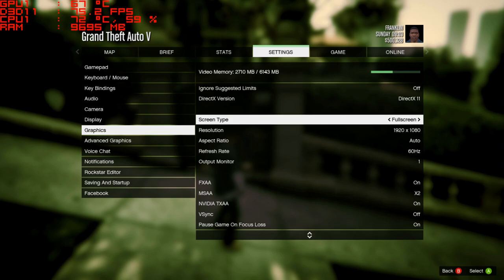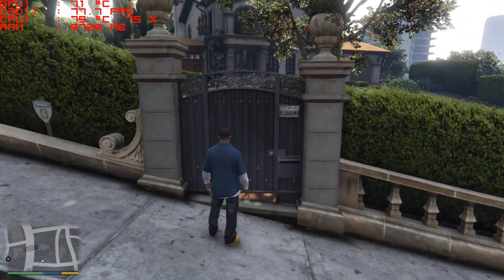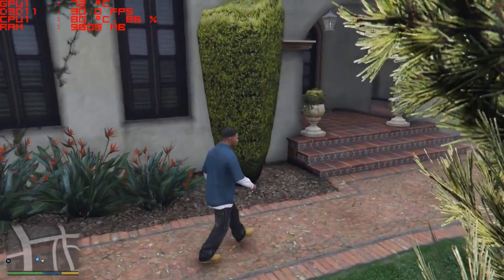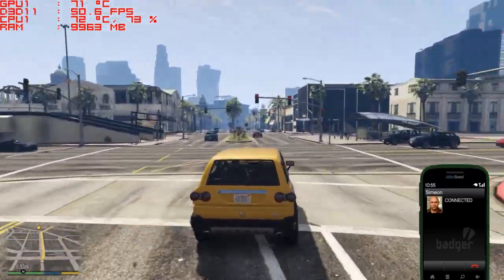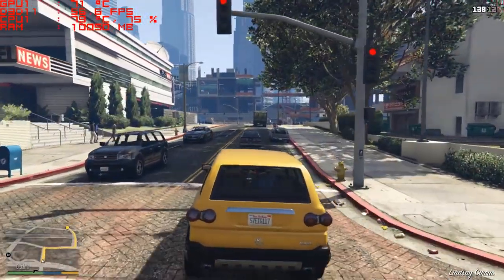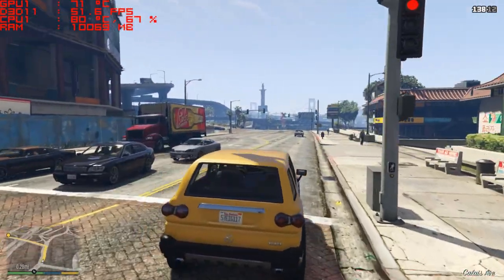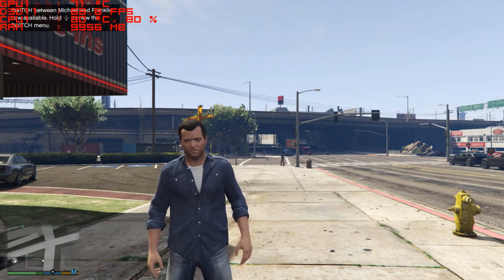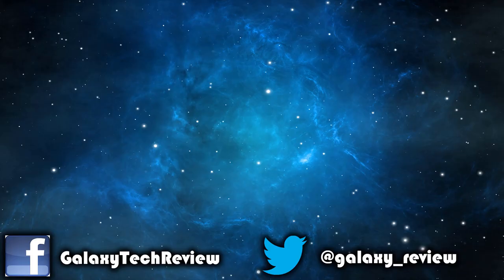Acer Predator Helios 300 Gaming Laptop • Nvidia GTX 1060 • Grand Theft Auto V Game Play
Specifications:
7th Generation Intel Core i7-7700HQ Quad Core Processor (Up to 3.8GHz)
16GB DDR4 RAM
256GB SSD
15.6" Full HD (1920 x 1080) widescreen LED-backlit IPS display
NVIDIA GeForce GTX 1060 with 6 GB of dedicated GDDR5 VRAM
Aggressively Designed Metal Form Factor
Dual-Fan Cooling
Two Built-in Stereo Speakers
HD Webcam (1280 x 720)
802.11ac Wi-Fi & Bluetooth 4.0
1 USB 3.1 (Type C), 1 USB 3.0, 2 USB 2.0, 1 HDMI 2.0
4-cell Li-ion Battery (3220 mAh) for up to 7 hours
Dimensions (W x D x H): 15.3 x 10.5 x 1.1"

Appreciated

Luke